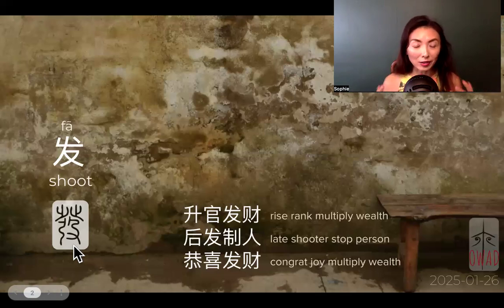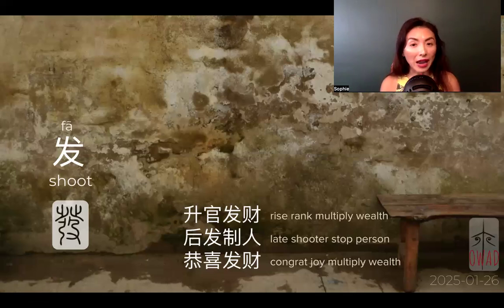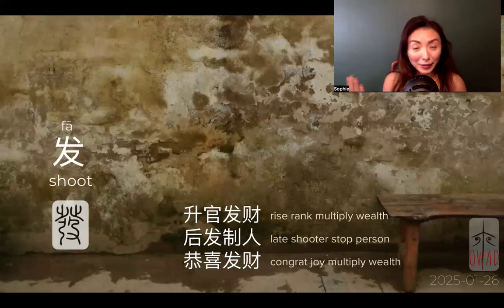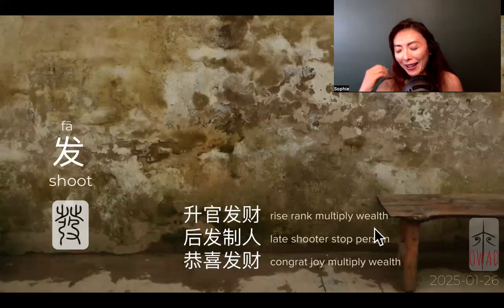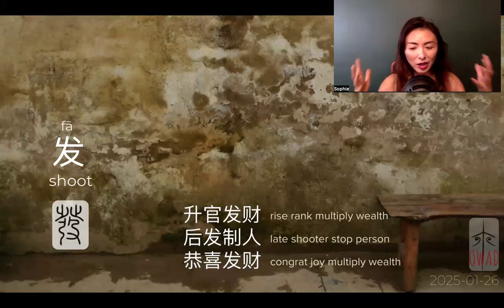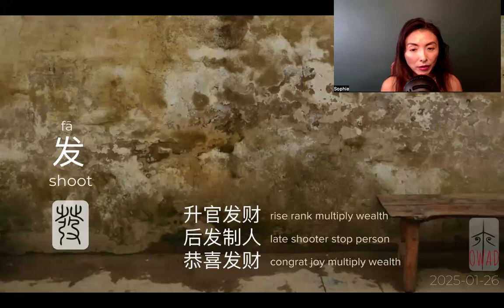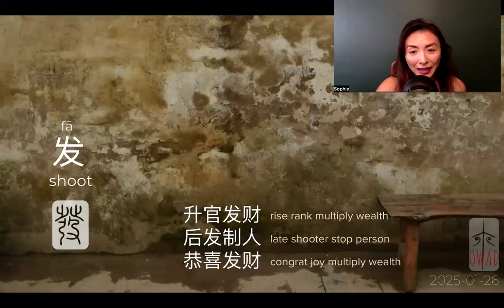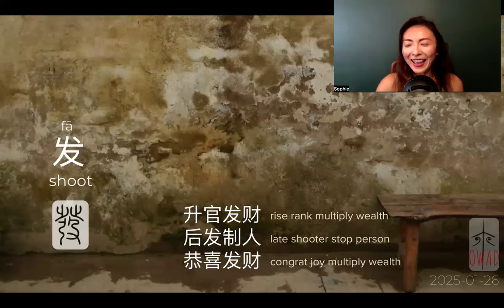Shoot (发) | S5E26 | OWAD Learning Mandarin Chinese